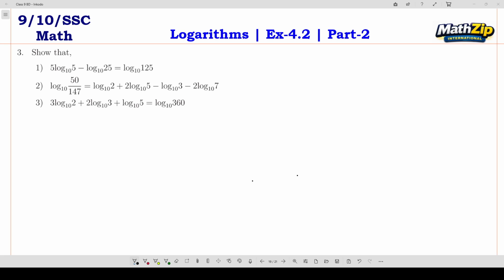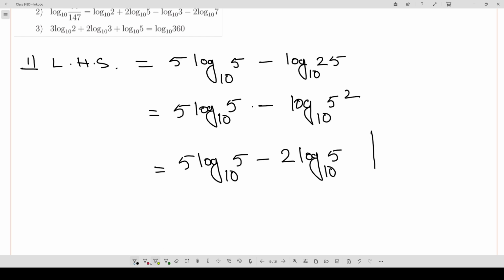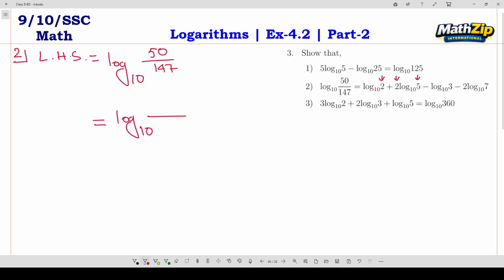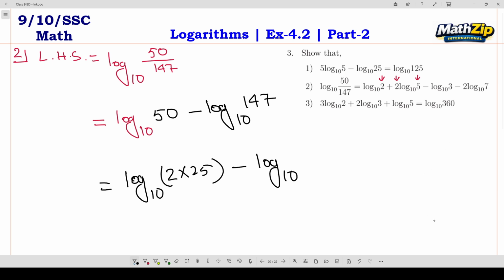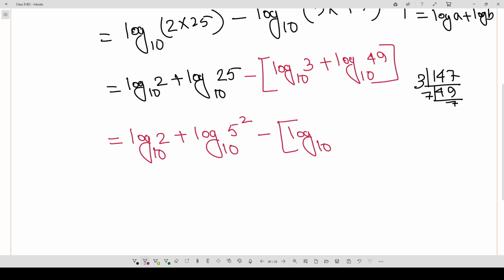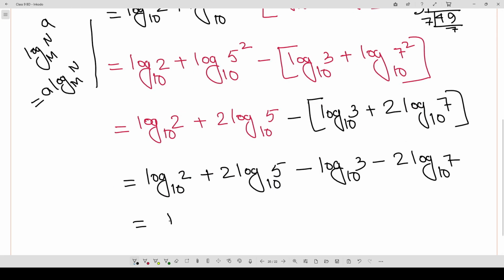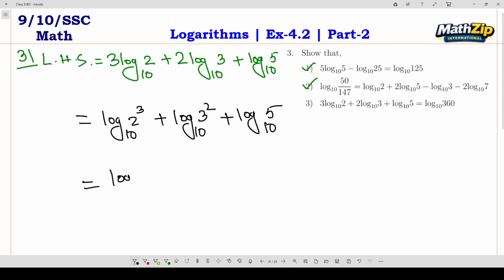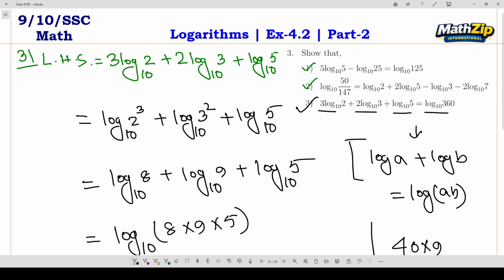Logarithms Explained Clearly | Grade 10 & GCSE Math | অনু- ৪.৩ (নং ৩) লগারিদম / ৯ম/১০ম/ এস এস সি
Struggling with logarithms? In this video, we solve important log problems step by step including:

𝟏. 𝟓 〖𝐥𝐨𝐠〗_𝟏𝟎⁡𝟓−〖𝐥𝐨𝐠〗_𝟏𝟎⁡𝟐𝟓=〖𝐥𝐨𝐠〗_𝟏𝟎⁡𝟏𝟐𝟓
𝟐.  〖𝐥𝐨𝐠〗_𝟏𝟎⁡〖𝟓𝟎/𝟏𝟒𝟕〗=〖𝐥𝐨𝐠〗_𝟏𝟎⁡𝟐+〖𝟐〖𝐥𝐨𝐠〗_𝟏𝟎〗⁡𝟓 −〖𝐥𝐨𝐠〗_𝟏𝟎⁡𝟑 −〖𝟐𝐥𝐨𝐠〗_𝟏𝟎⁡𝟕
𝟑. 𝟑 〖𝐥𝐨𝐠〗_𝟏𝟎⁡𝟐+〖𝟐〖𝐥𝐨𝐠〗_𝟏𝟎〗⁡𝟑+〖𝐥𝐨𝐠〗_𝟏𝟎⁡𝟓 =〖𝐥𝐨𝐠〗_𝟏𝟎⁡𝟑𝟔𝟎

Prove the equations

This lesson is perfect for:
✔ IGCSE Mathematics
✔ GCSE Grade 9-1
✔ Grade 10 Algebra
✔ SAT Math Basics

If you want to master logarithms easily, this video is for you.